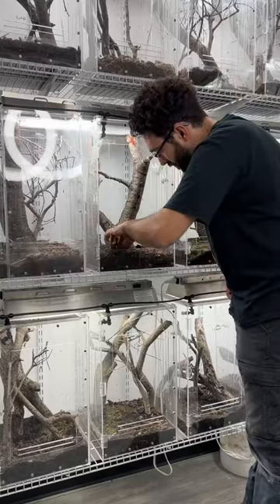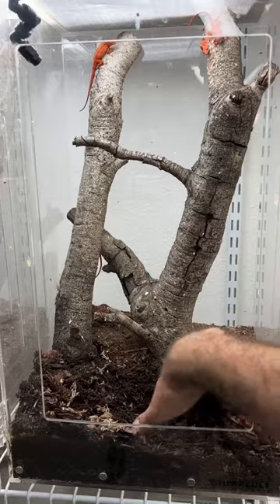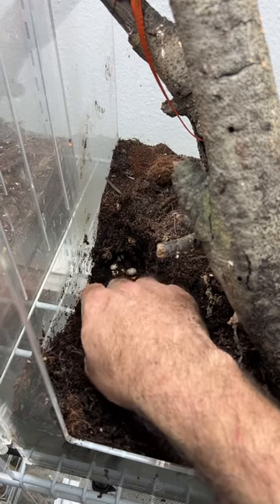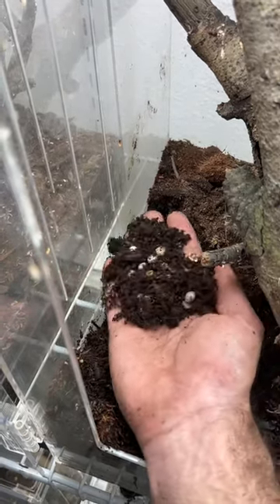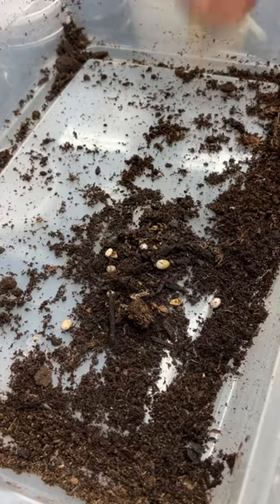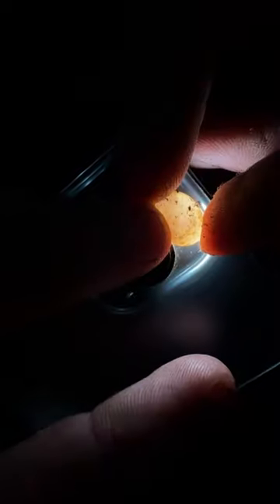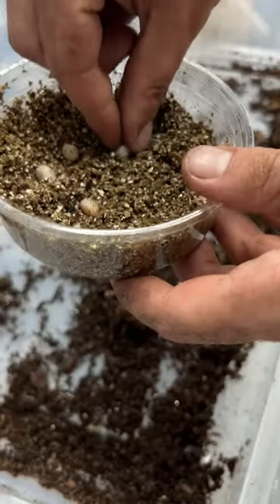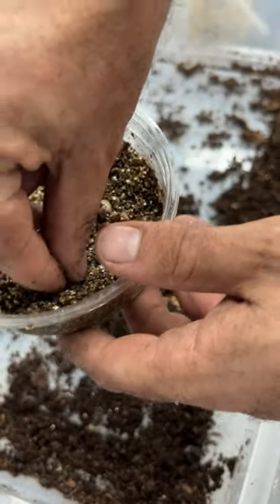I found the egg motherload 🥚